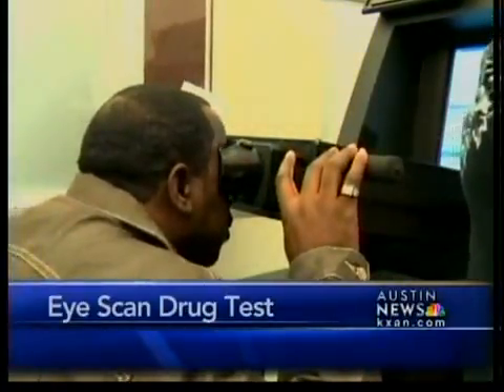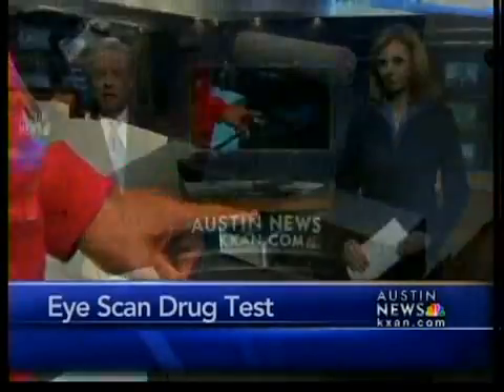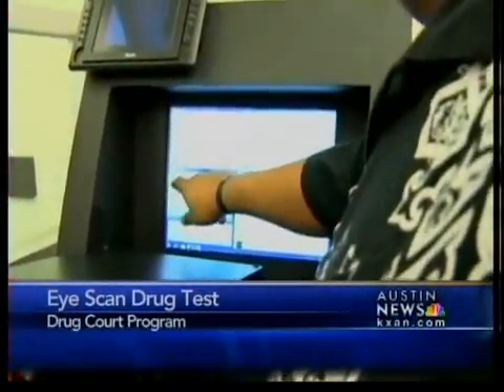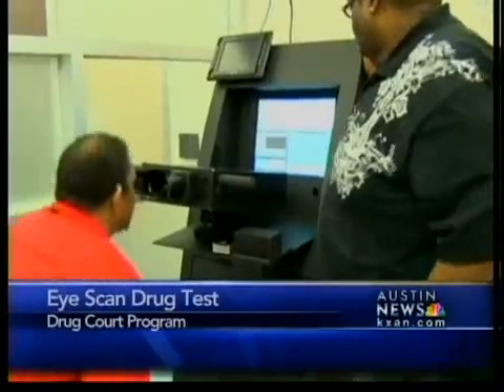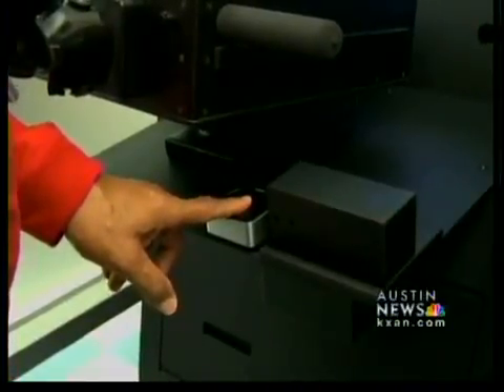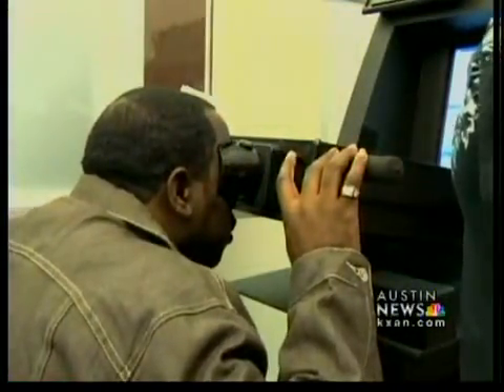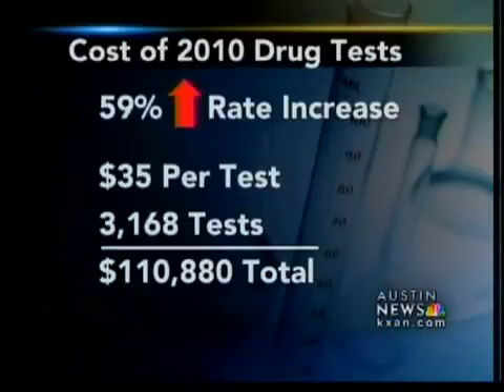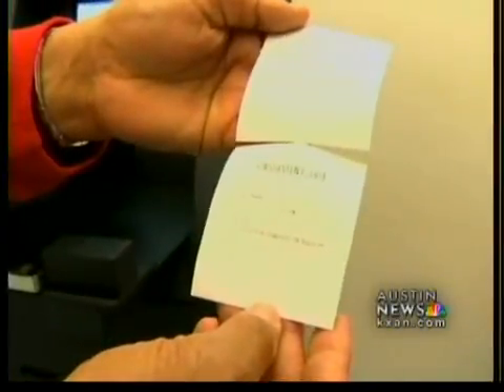Eye scanner can identify drug users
Drug testing in the Travis County Drug Court Program will be done in a matter of seconds thanks to a new device which scans the eye for signs of drug use.